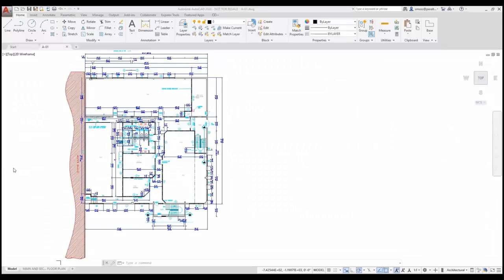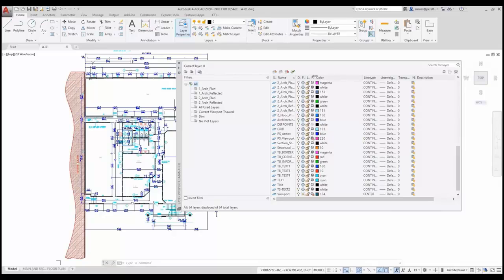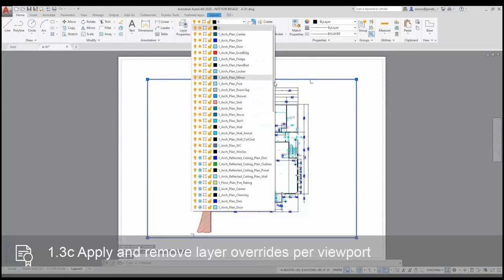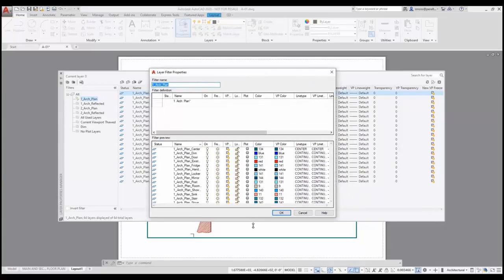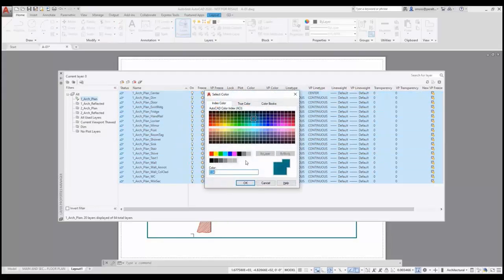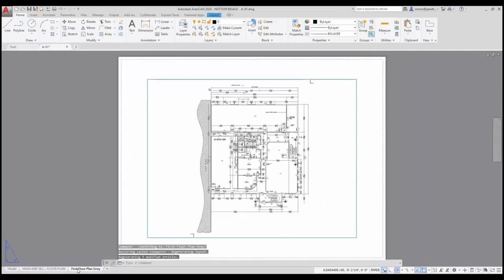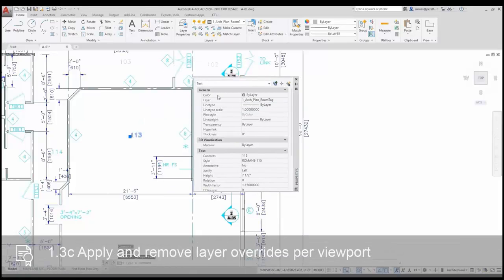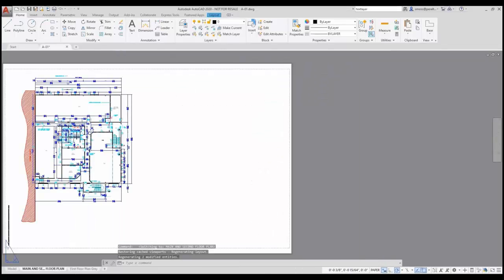Tutorial AutoCad_05: Apply and remove layer overrides